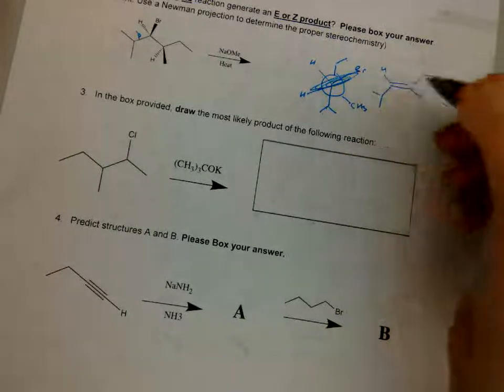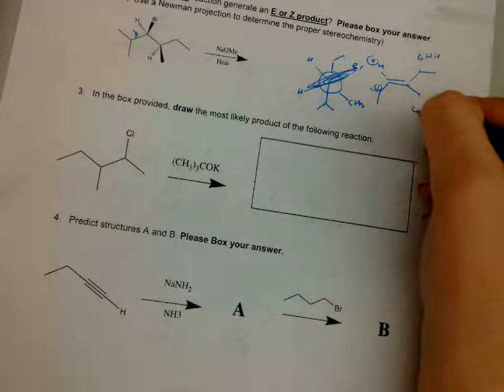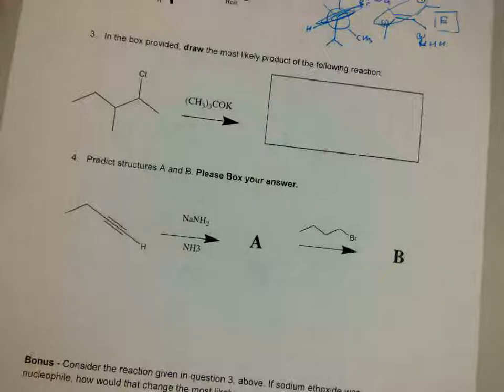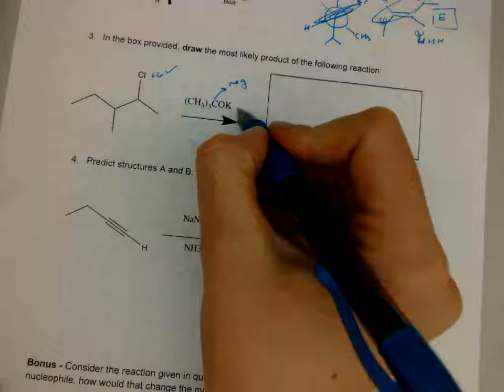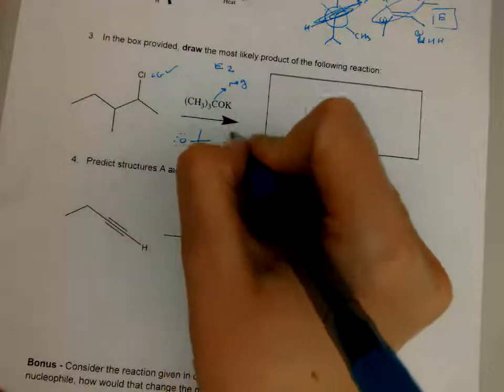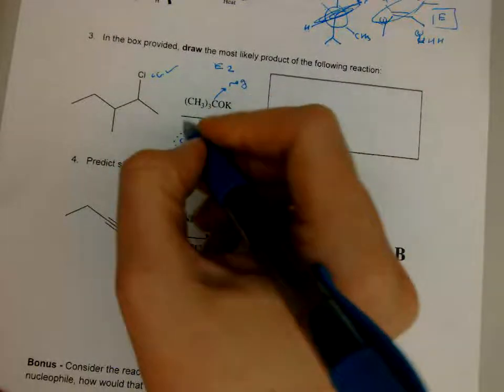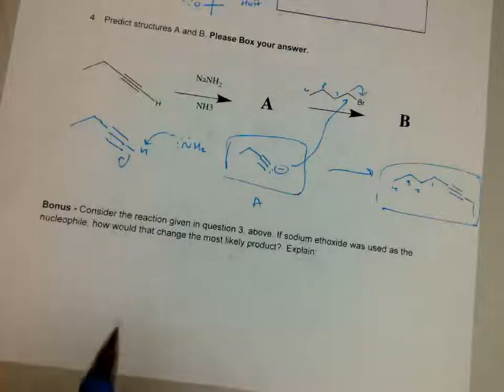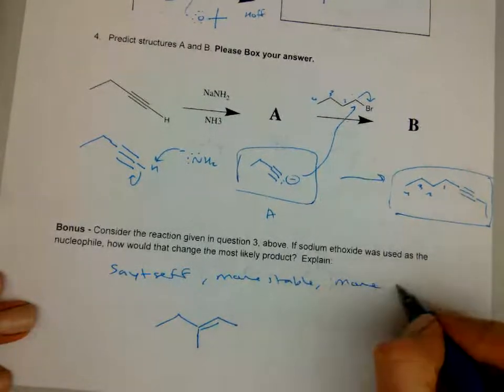Quiz Five Chapter 7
This quiz covers acid catalyzed dehydration, E1, E2, E/Z nomenclature, hoffman vs. zaitsev and a multistep synthesis.